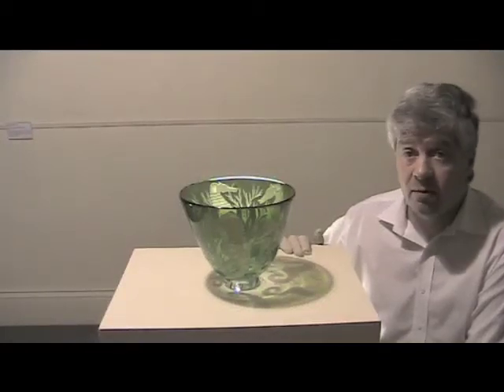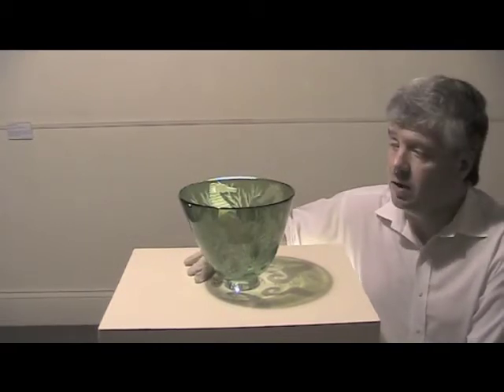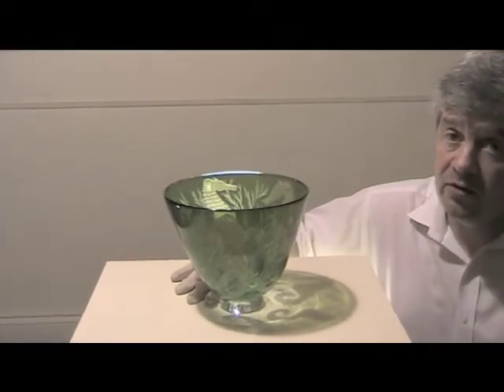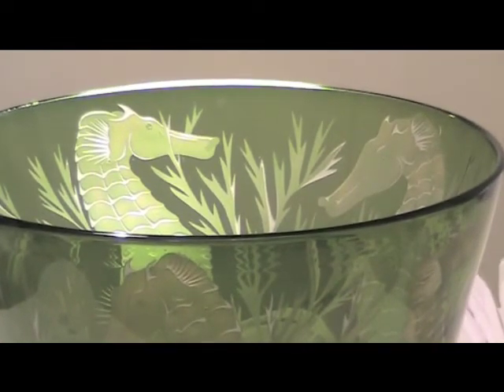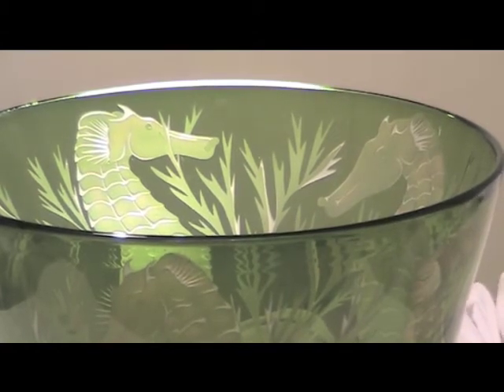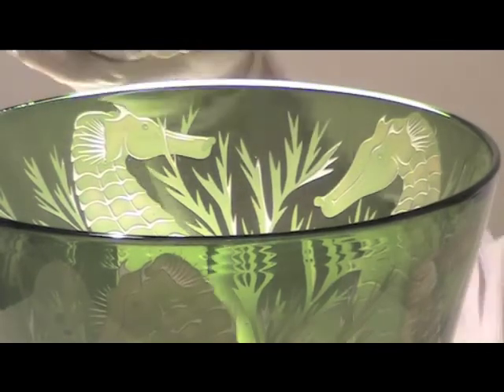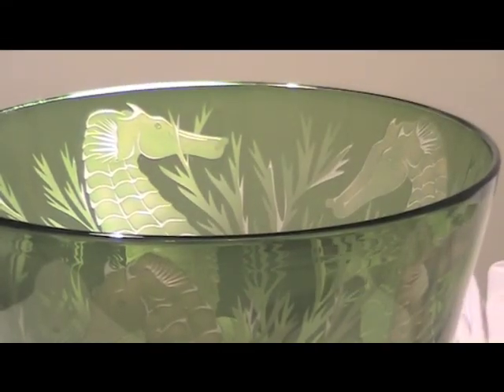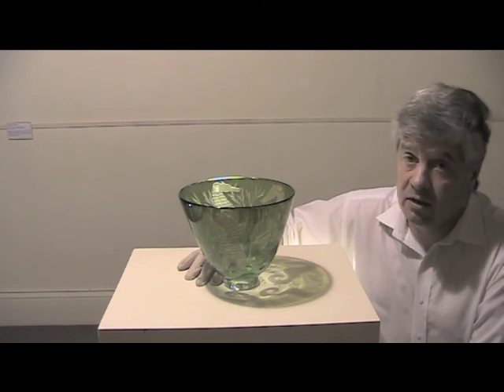sandblasted seahorse vase explained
Julia works with sand-blown 24% lead crystal bowls and platters in jewel colours. Each piece is unique, with a hand-drawn design sandblasted into the coloured surface. Sea and pond life as well as flowers are her main inspiration. Julia Linstead, British contemporary. She studied Three-Dimensional Design at Sunderland Polytechnic specialising in glass and ceramics. She set up her own studio in Sunderland and later moved to Coldstream: she continues to work on individual pieces and special commissions. Sea and pond life as well as flowers provide the main inspiration for her work.